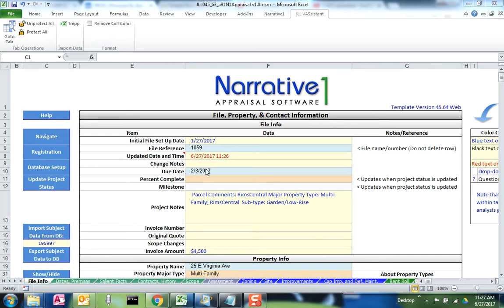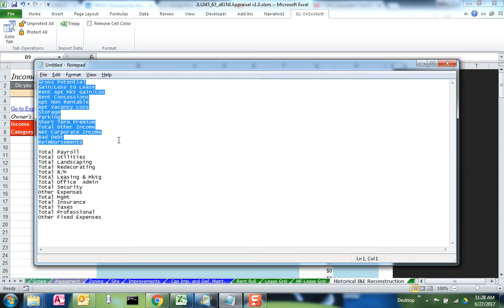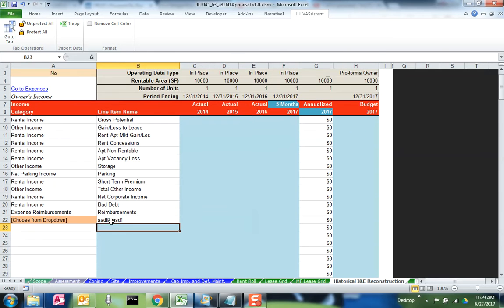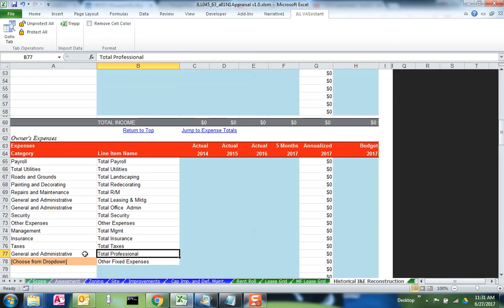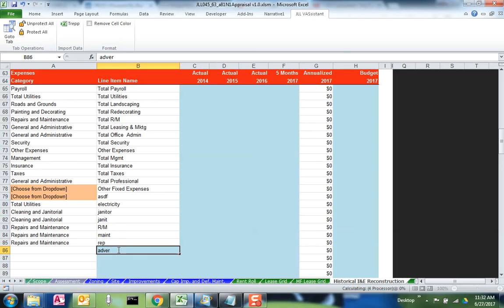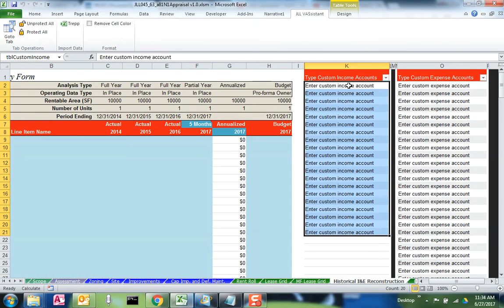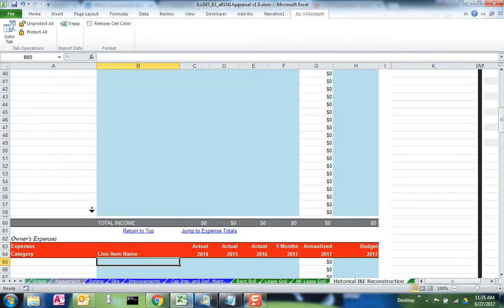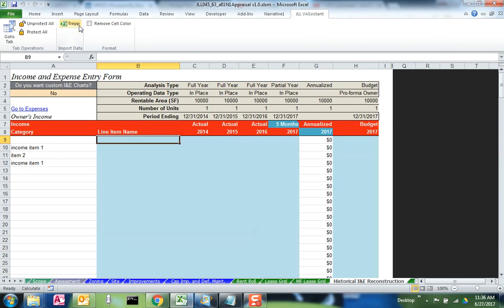JLL VASsistant Inc Exp Auto Matching